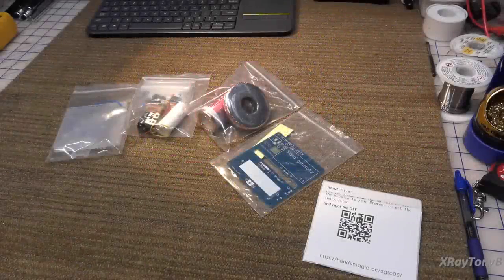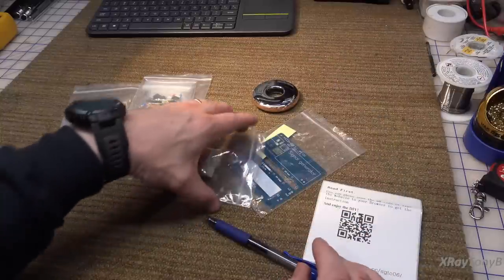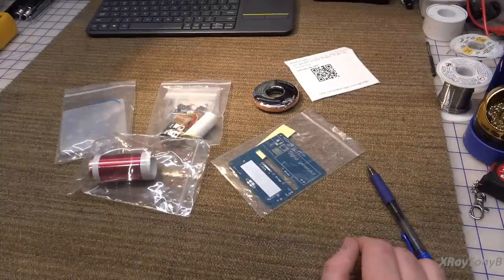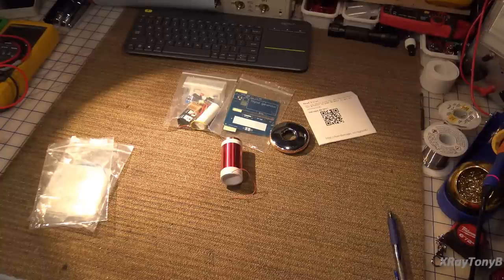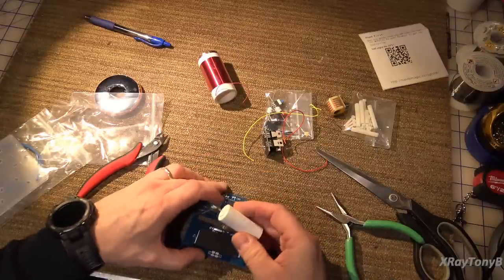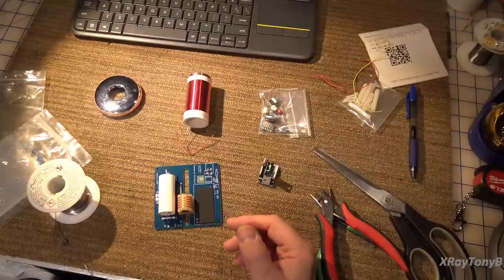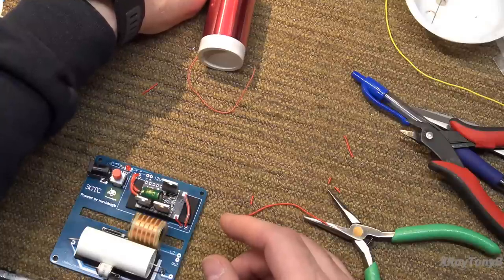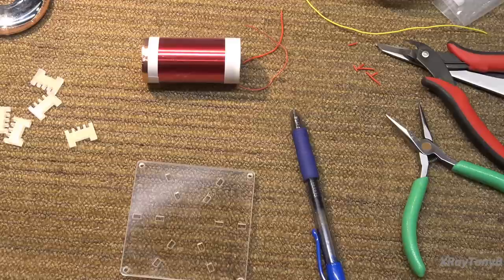Holiday Timewaster Video 2022 - Tesla Coil Kit & Tomography Talk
The title says it all.  For those who want to settle down for a long winter's nap ;)

NOTE: In the video, I give a warning about the high voltage capacitor in the tesla coil.  While 100 millijoules at 4500VDC is most likely not fatal, it is still dangerous to those with pacemakers or other medical devices.  It can also deliver a nasty and painful shock (which I can personally confirm), hence the warning.

On a happier note, I wish you all the best for this holiday season and may you all have an excellent new year!